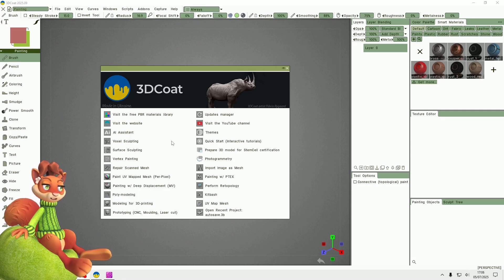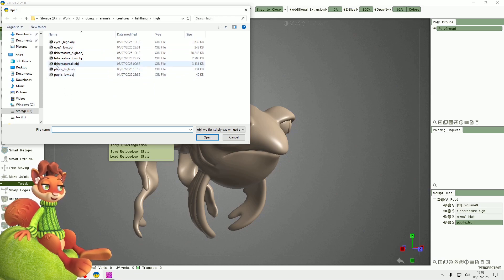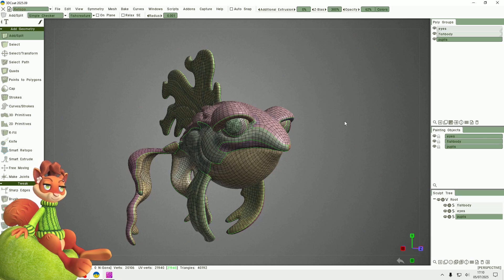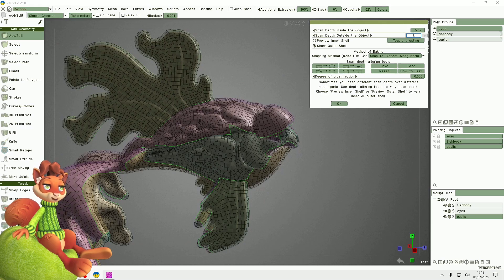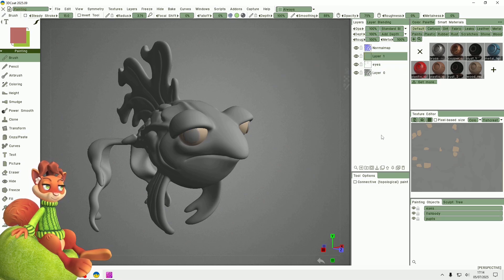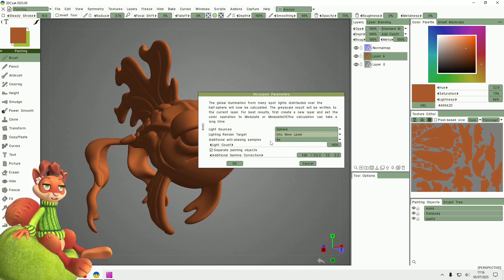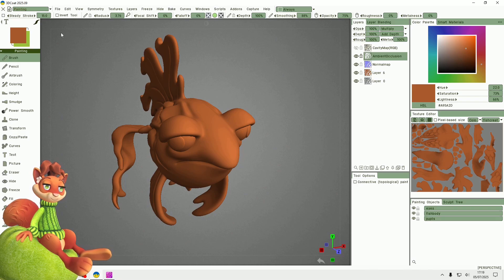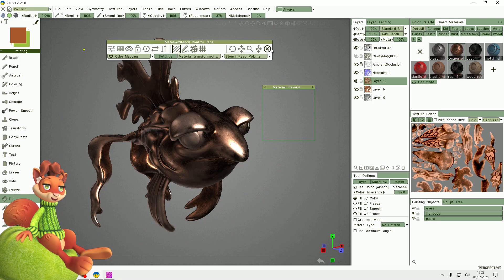Baking in 3DCoat 2025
A video looking at the basic/beginner baking options in 3D Coat 2025 for baking normal maps from high poly sculpted details to a texture. This is just how I do it at the moment, there may be other workflows or the software may change in future versions, 3DCoat has changed menus around a lot over the years and there isn't much step by step documentation about the process.

Chapters

0:00 intro
0:20 Import Sculpt Reference
1:31 Import Retopology Model
3:20 Baking
5:34 Paint Room
11:22 Sneak Peak